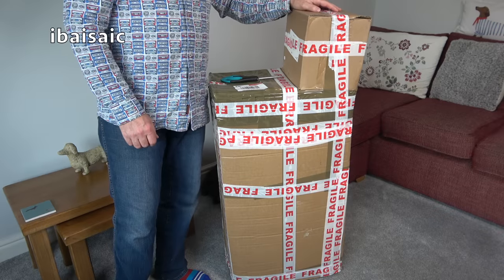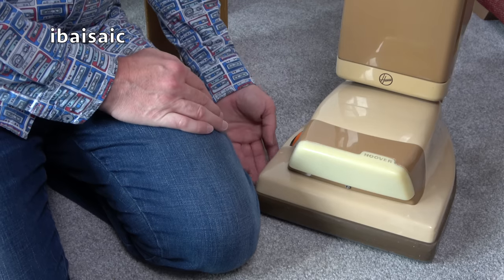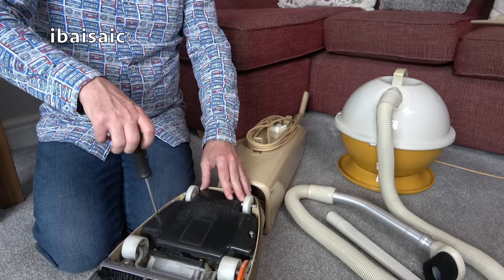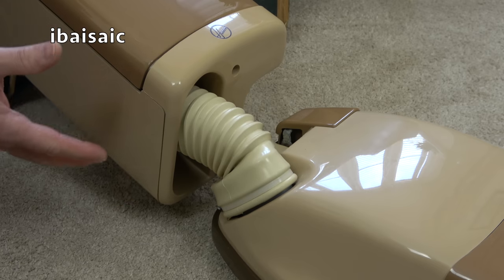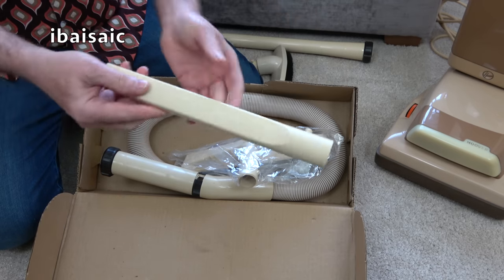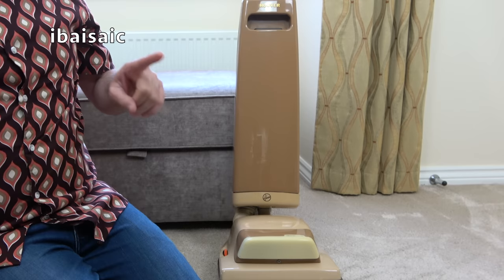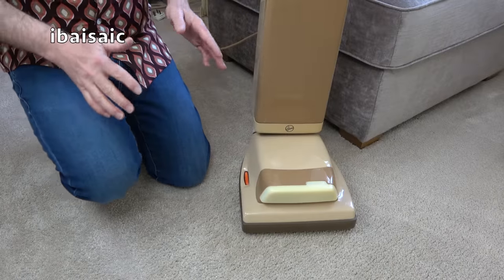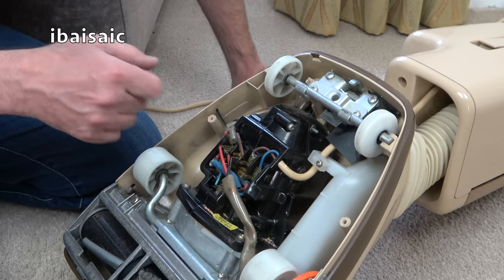Hoover U2132 High Power Compact Vacuum Cleaner Demonstration & Review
Another lovely vintage Hoover upright vacuum cleaner made in 1980. This model was exclusive to Electricity Board showrooms in the UK and was pretty much the same as the standard High Power Compact with the addition of a headlight and a different colour scheme.
In this video I take an in depth look at this cleaner and show it in action on carpet and using the cleaning tools. Look out for a guest appearance of another Hoover vacuum that came off the production line the same year as the High Power Compact.